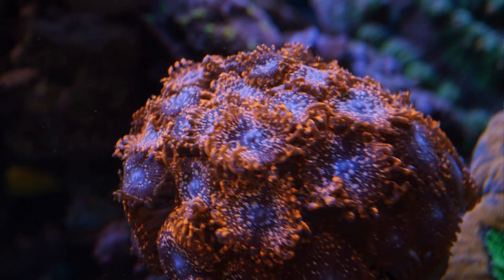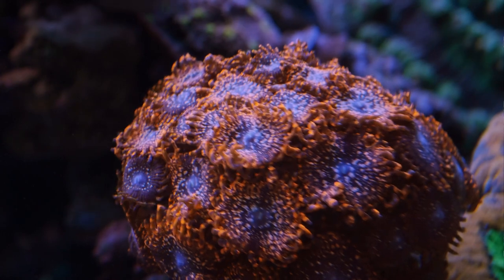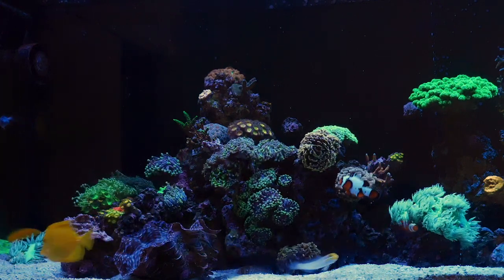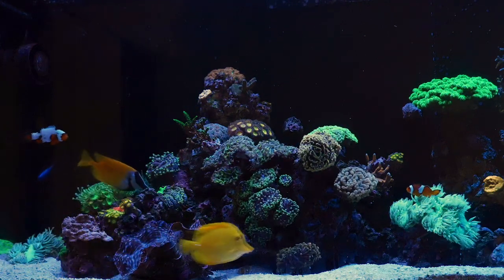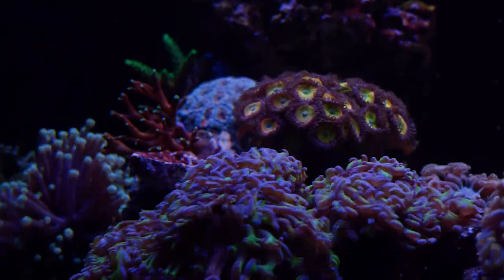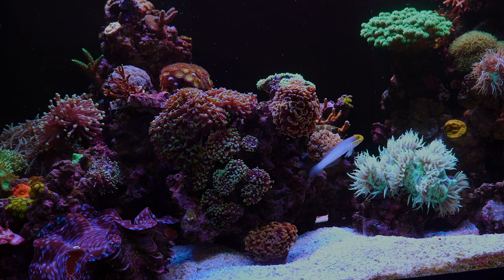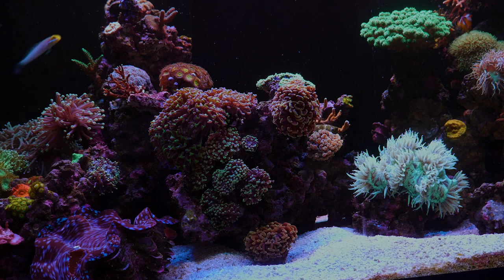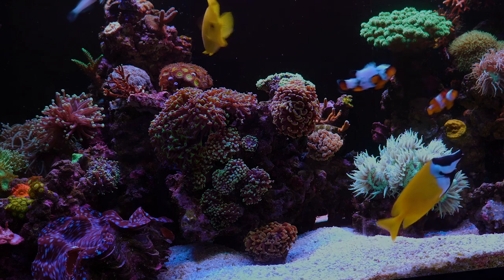RED SEA REEFER 350 VLOG #1 Reef Tank Diary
Equipment
Red Sea Reefer 350 White Tank
Apex Neptune 2016
2 x EB6
GHL KH Director
 2 x GHL 2.1 Doser
Deltek 1350 Skimmer
Clarisea SK-5000 Roller Mat
Nyos 2000 Return
Ecotech MP40 Gen 2
Jeabo slw-30 Wavemaker
Healia Chiller
2 X Hydra 26 with DIY diffuser
1 x Gen 3 Radion
2 x T5